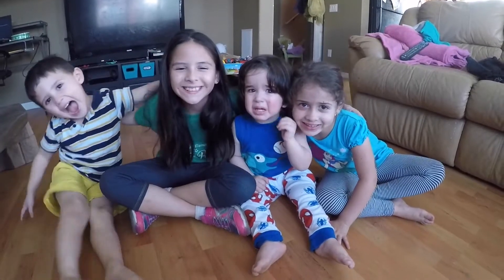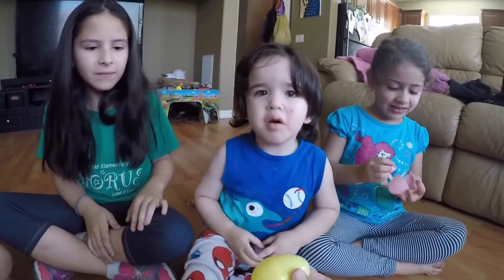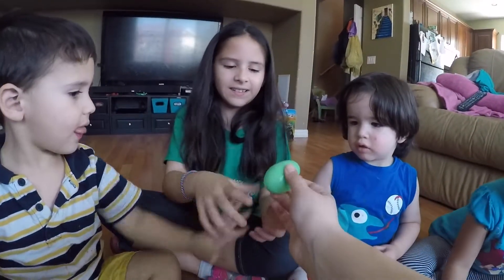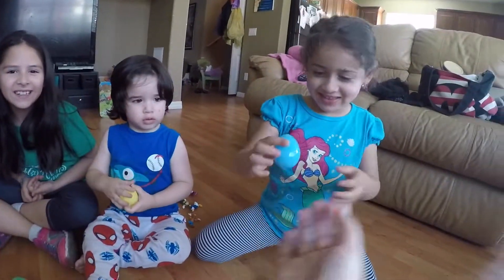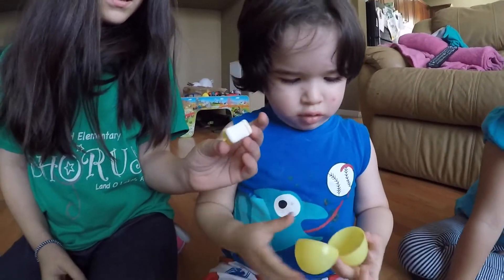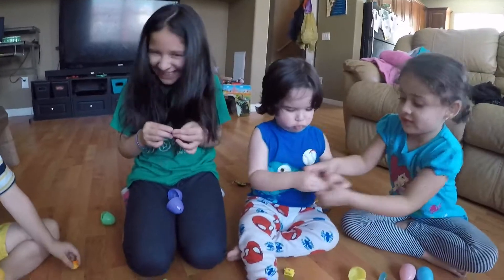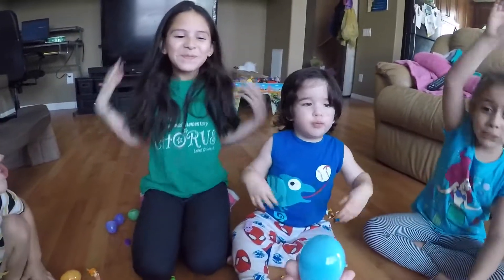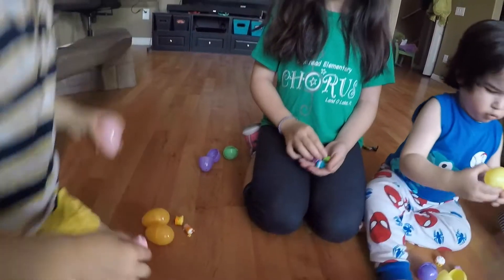Kids Opening Surprise Eggs - Family Video - Kids Playing - Surprise Eggs - Learn Colors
Join us as we learn colors and open up some shopkins surprise eggs! Featuring Kalel's adorable cousins!